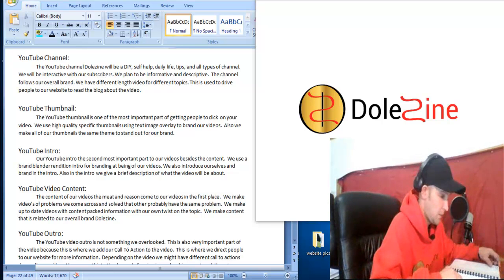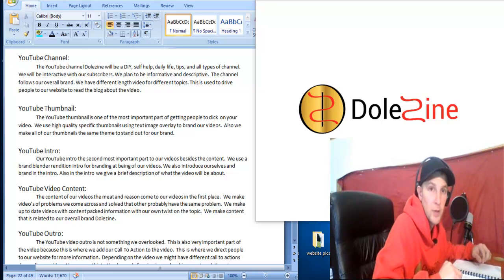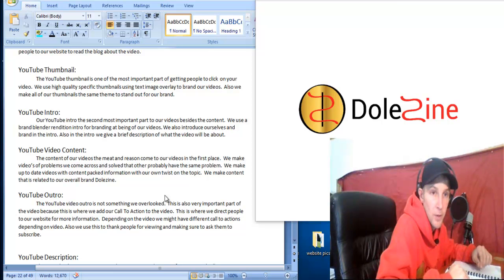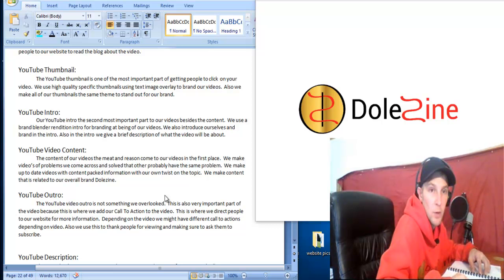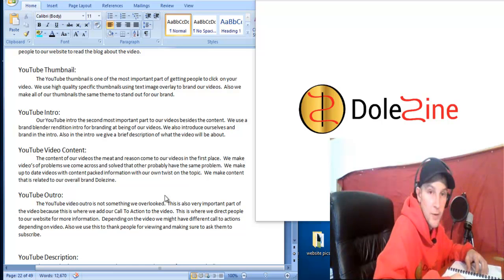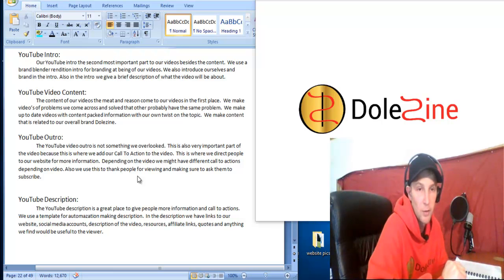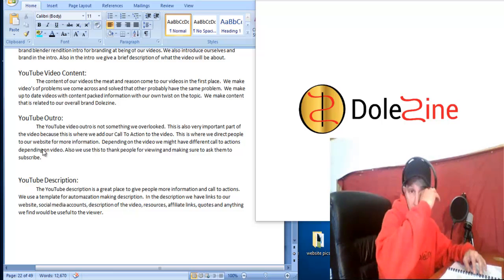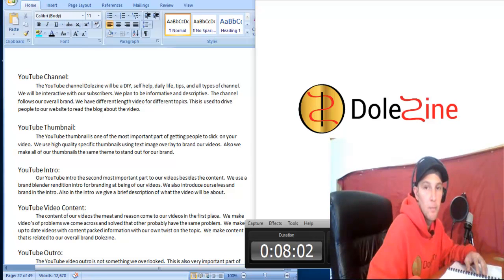Dolezine Business Plan | Video 14 | Video Content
This is the fourteenth video of the business plan video series. In this video I explain how I use video content in my business plan.

Support by Shopping through Amazon link